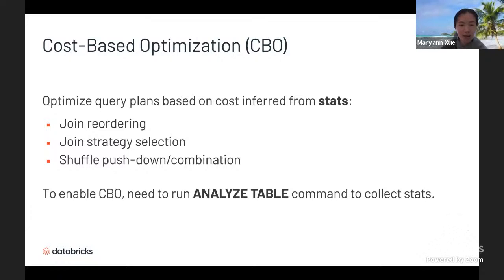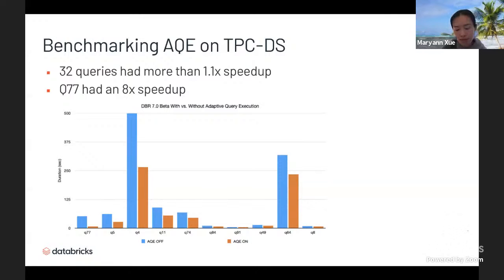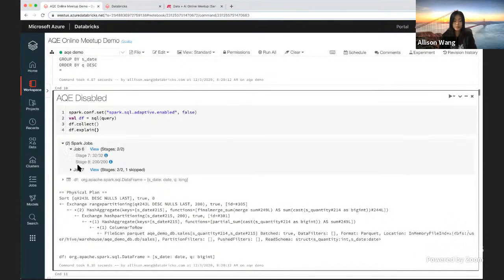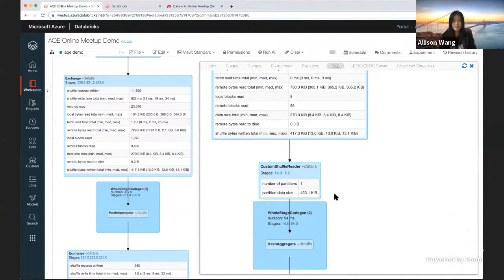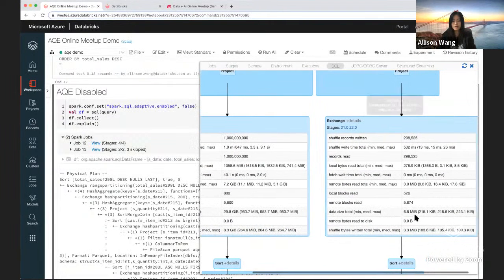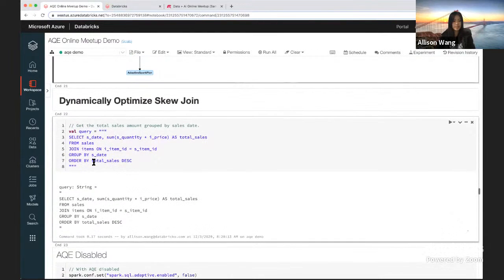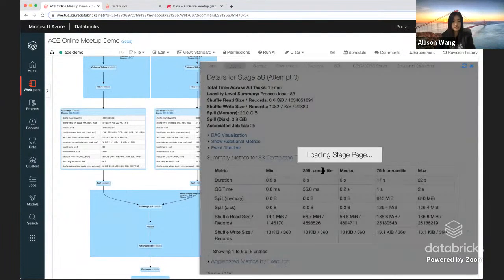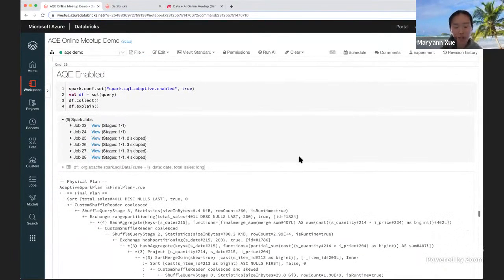Tech Chat: Faster Spark SQL: Adaptive Query Execution in Databricks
Join us for an AMA tech talk with Databricks software engineers MaryAnn Xue and Allison Wang. Come prepared with your questions for this interactive session.

Abstract:
Over the years, there has been extensive and continuous effort on improving Spark SQL's query optimizer and planner, in order to generate high quality query execution plans. One of the biggest improvements is the cost-based optimization framework that collects and leverages a variety of data statistics (e.g., row count, number of distinct values, NULL values, max/min values, etc.) to help Spark make better decisions in picking the most optimal query plan.

Examples of these cost-based optimizations include choosing the right join type (broadcast-hash-join vs. sort-merge-join), selecting the correct build side in a hash-join, or adjusting the join order in a multi-way join. However, chances are data statistics can be out of date and cardinality estimates can be inaccurate, which may lead to a less optimal query plan. Adaptive Query Execution, new in Spark 3.0, now looks to tackle such issues by re-optimizing and adjusting query plans based on runtime statistics collected in the process of query execution. This talk is going to introduce the adaptive query execution framework along with a few optimizations it employs to address some major performance challenges the industry faces when using Spark SQL. We will illustrate how these statistics-guided optimizations work to accelerate execution through query examples. Finally, we will share the significant performance improvement we have seen on the TPC-DS benchmark with Adaptive Query Execution.

Speakers:

Maryann Xue
Maryann is a staff software engineer at Databricks, committer and PMC member of Apache Calcite and Apache Phoenix. Previously, she worked on a number of big data and compiler projects at Intel.

Allison Wang
Allison is a software engineer at Databricks, primarily focusing on Spark SQL. Previously she was on the data team at Robinhood. She holds a Bachelor’s degree in Computer Science from Carnegie Mellon University. Databricks is proud to announce that Gartner has named us a Leader in both the 2021 Magic Quadrant for Cloud Database Management Systems and the 2021 Magic Quadrant for Data Science and Machine Learning Platforms.